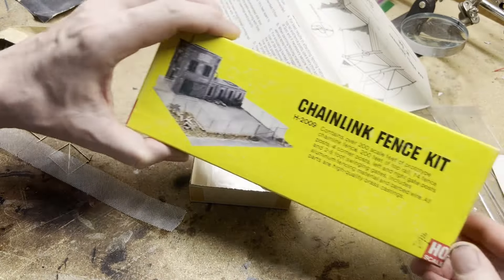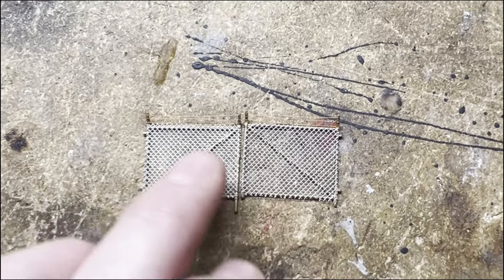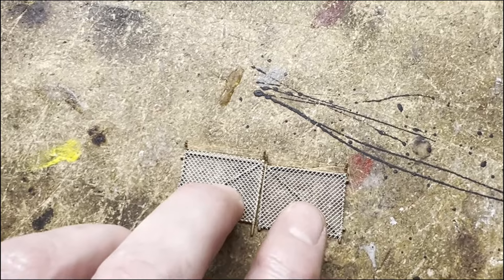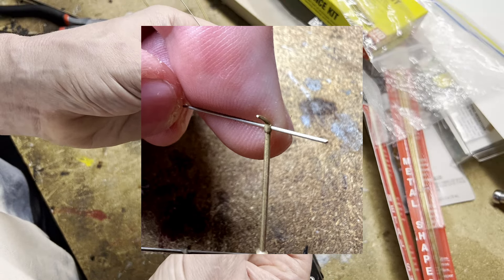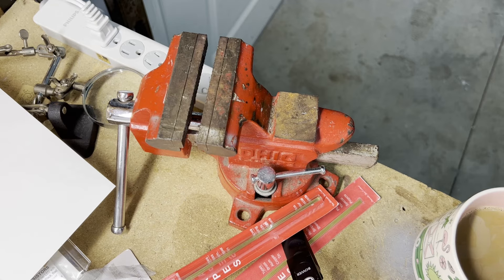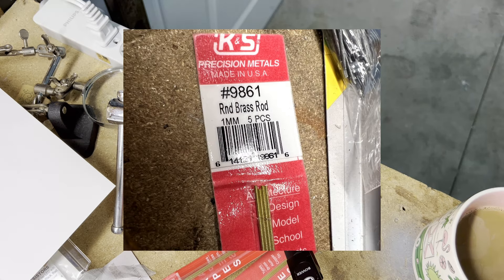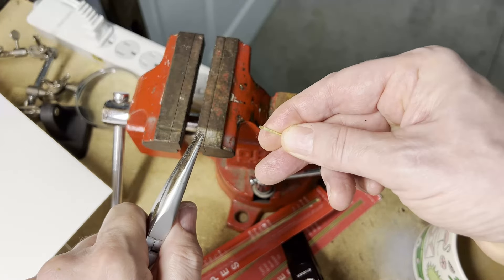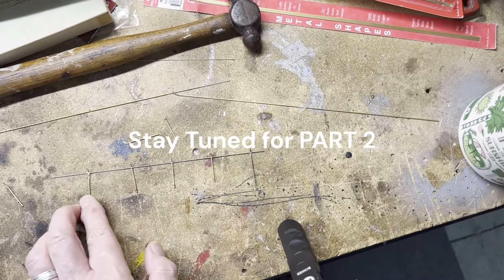PART 1 - A Slightly Different Way to Make an HO Scale Chain Link Fence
Adding chain link fence to the 12'x20" HO shelf layout using an older kit and some customization